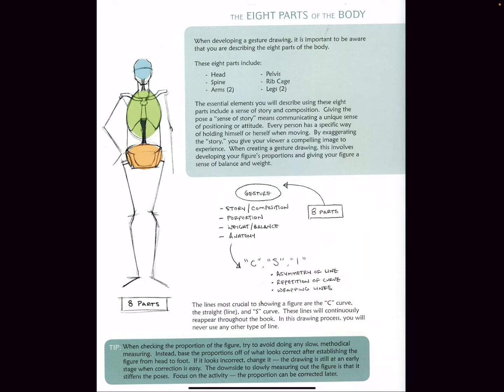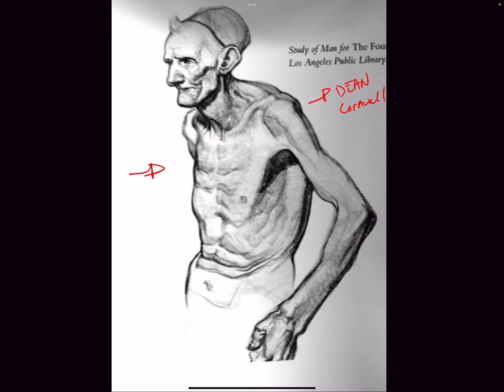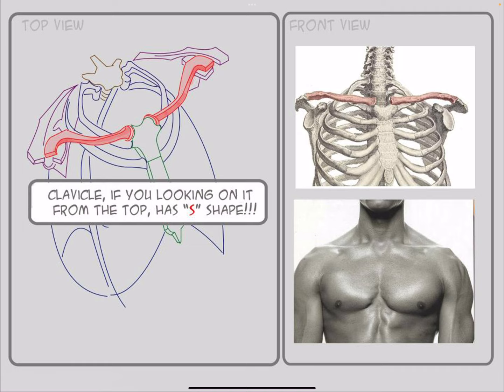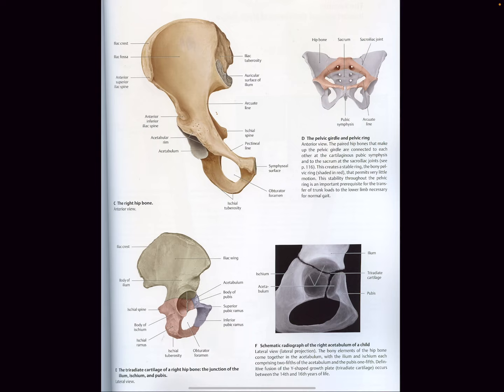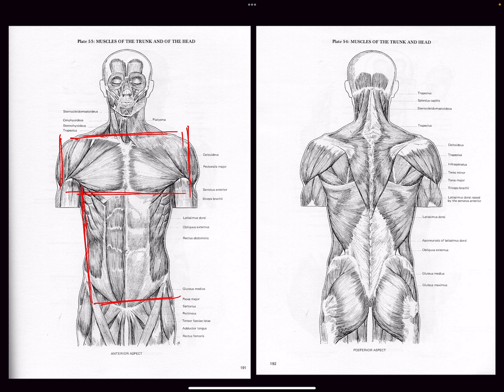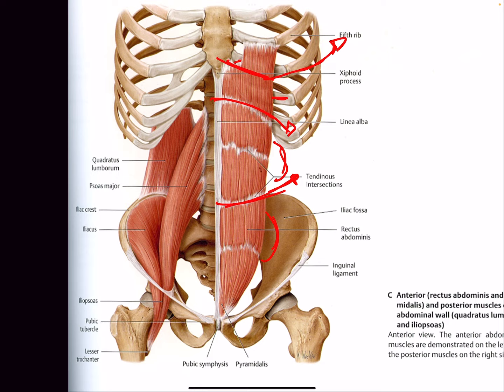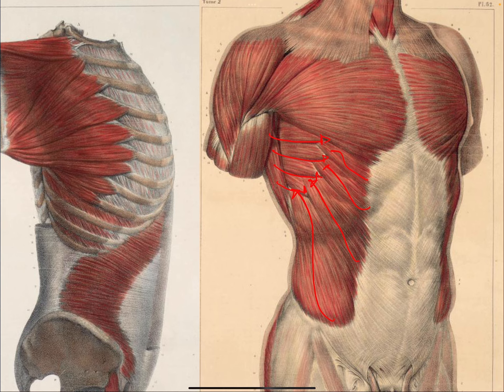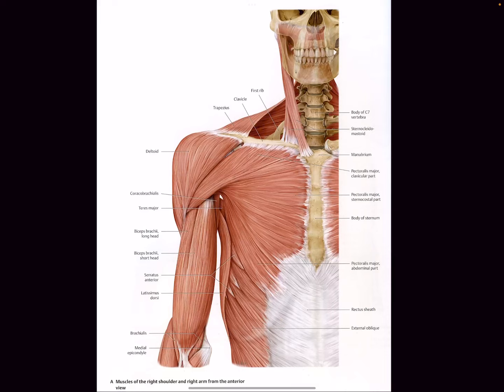Torso Anatomy Lecture and Slides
In this video I review the skeletal and muscular systems of the Torso for my anatomical figure drawing class.